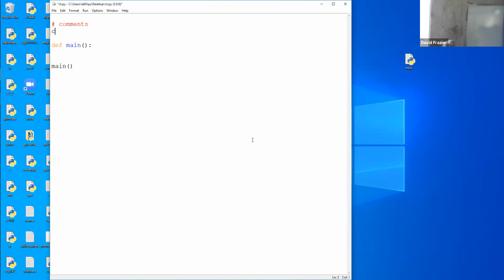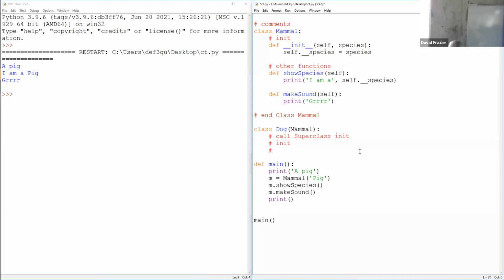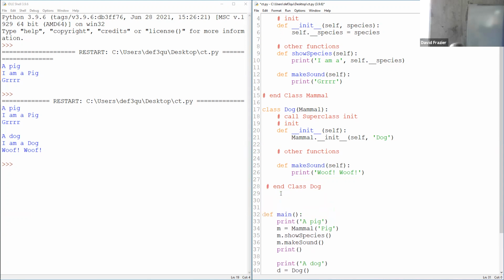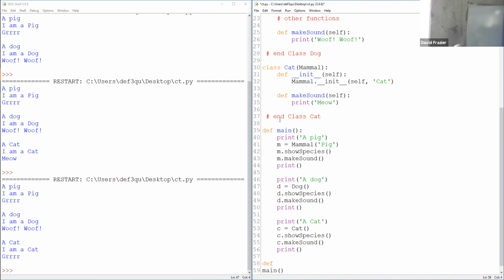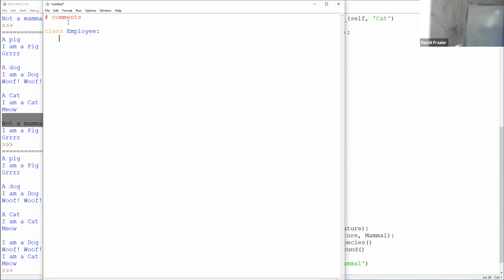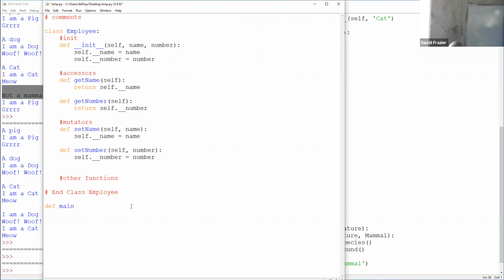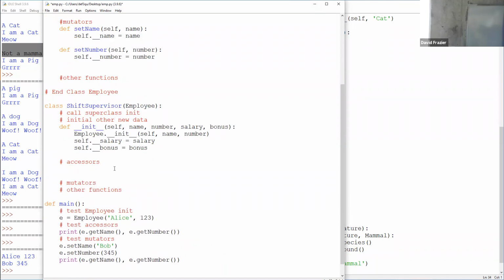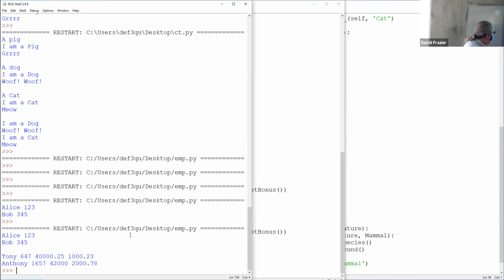Wednesday Class - Polymorphism